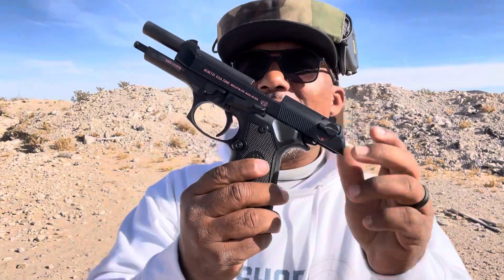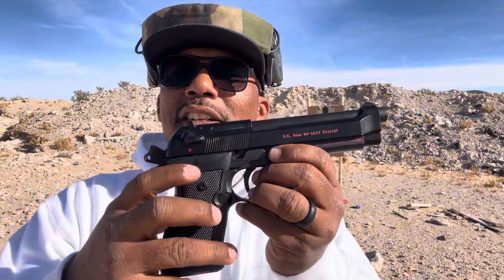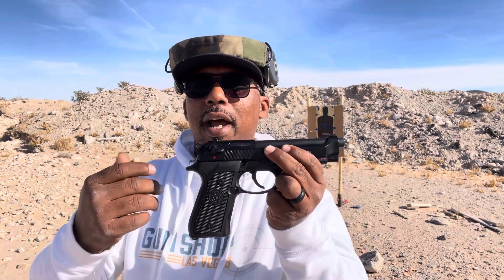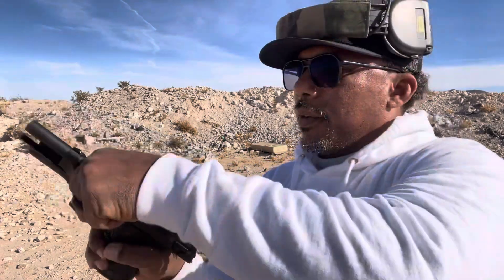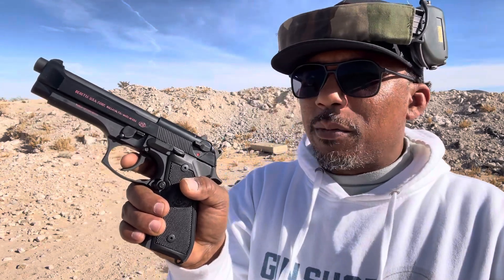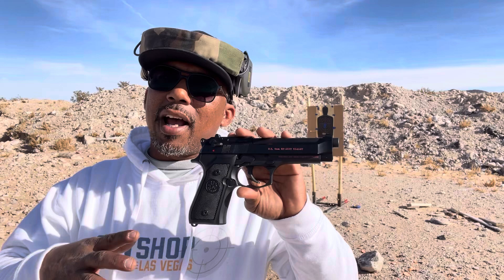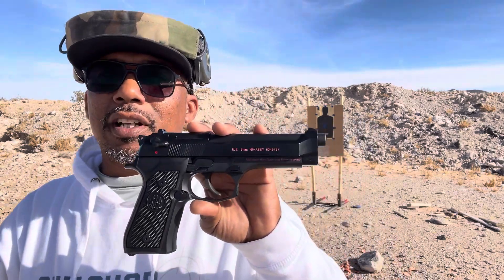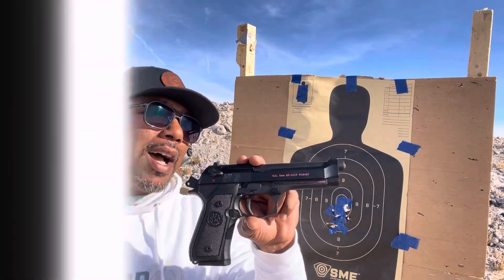Beretta M9 - Just a few things I like about it in 90 seconds